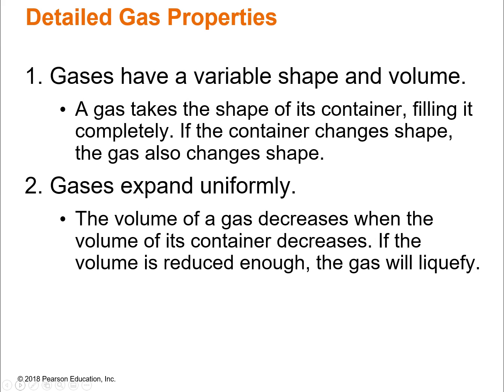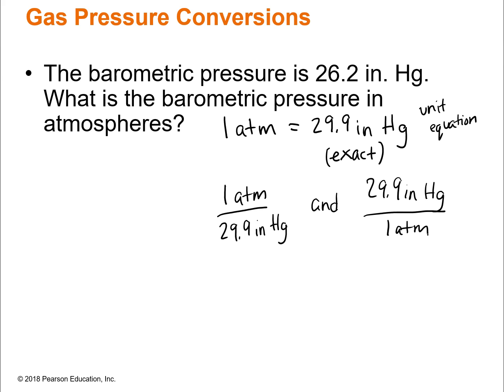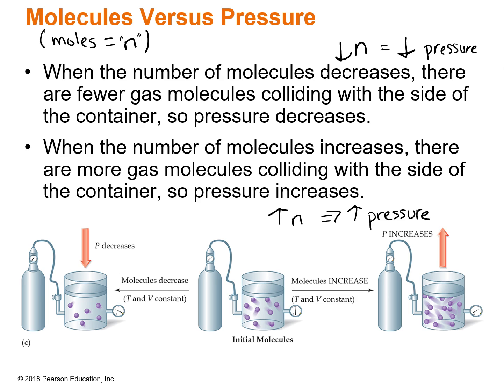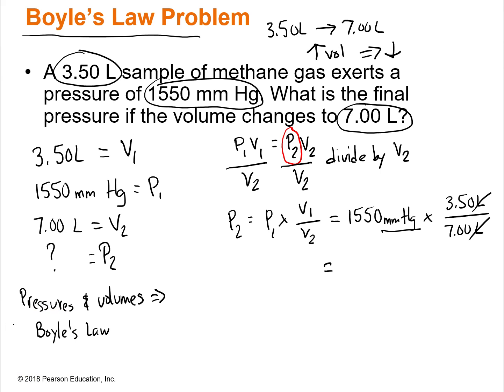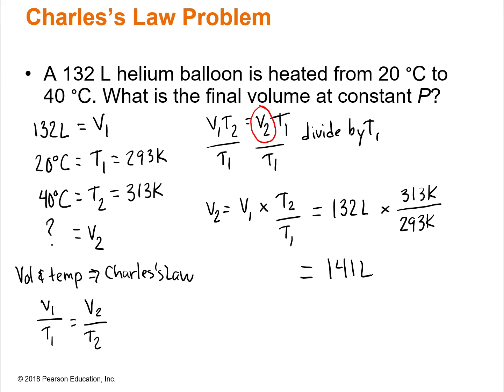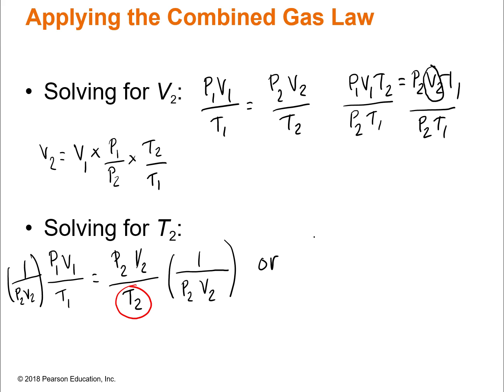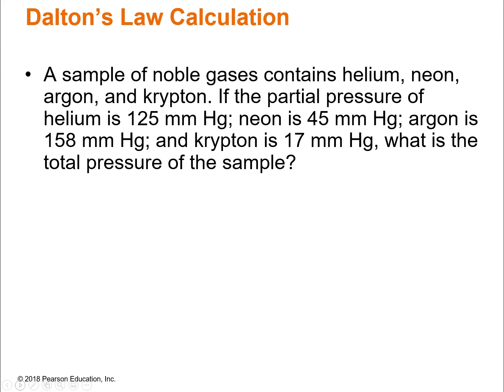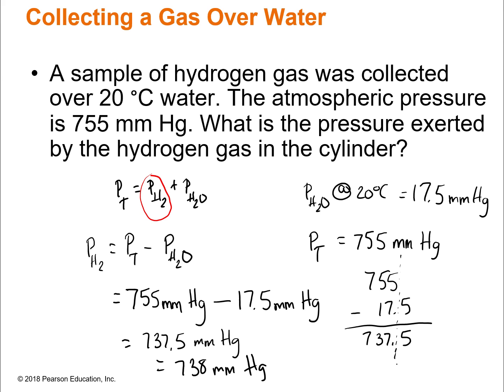Fall 2020 - Tues PM (CHEM103 Sec 006) - Live Lecture - Chapter 10 Part 1 - Gases